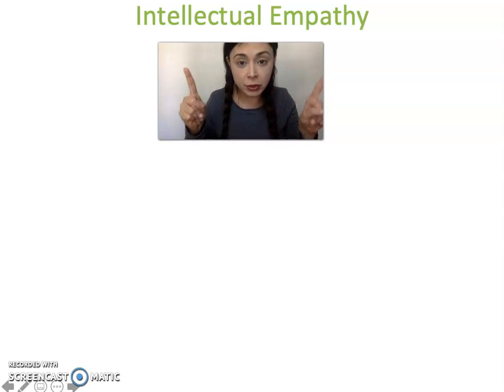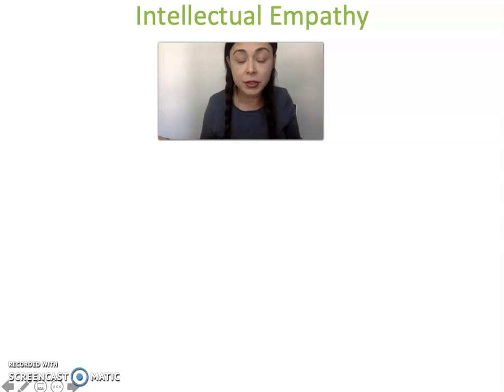Summer 2021, Phil 1301, Unit 3, Intellectual Virtue, Video 1 of 3 (Dr. C.)